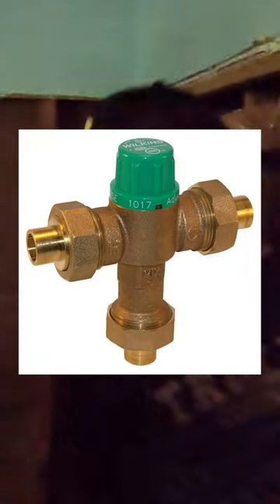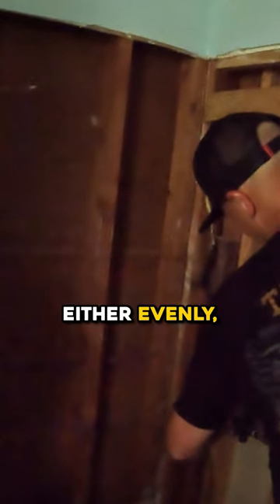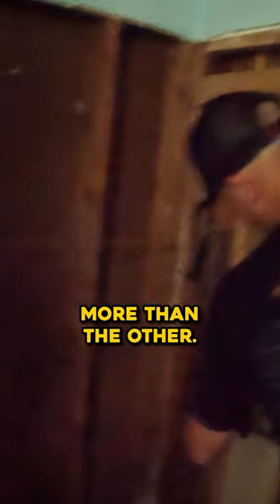What's a Mixing Valve?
DOWNLOAD MY FREE RESOURCES
COLD CALLING REBUTTALS SCRIPT -

If you want to earn passive income, learn how to prepare for the recession 2023, how to become a millionaire, how to save money, get side hustle ideas, learn real estate investing for beginners, how to wholesale real estate for beginners, how to buy homes as a first time home buyer, or learn about entrepreneurship, Troy Kearns is here for you to achieve that!